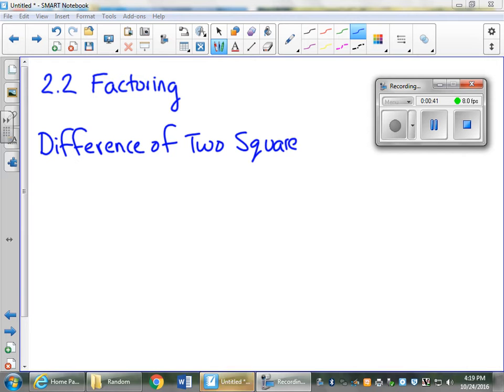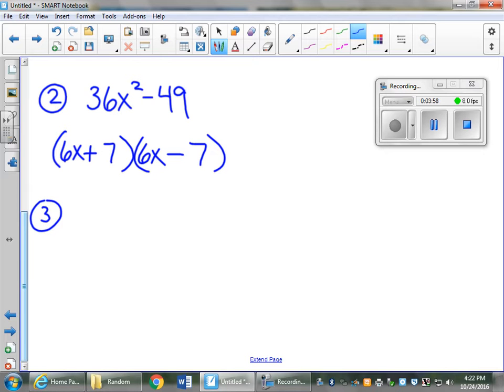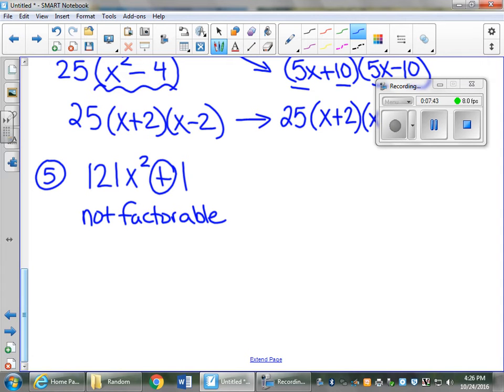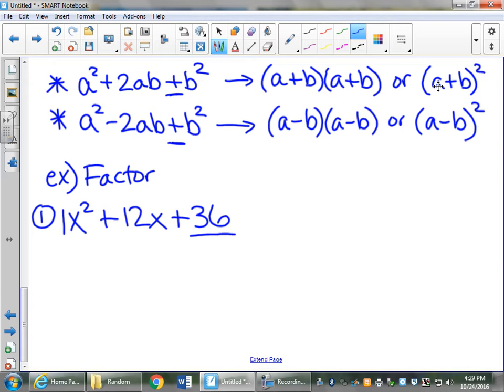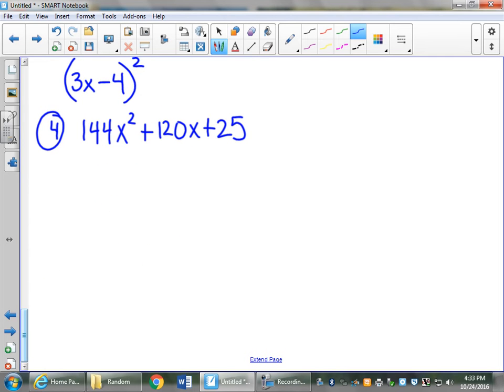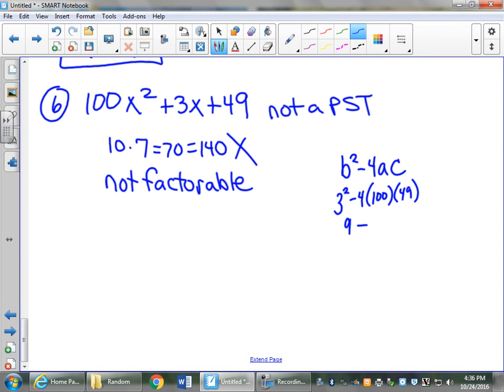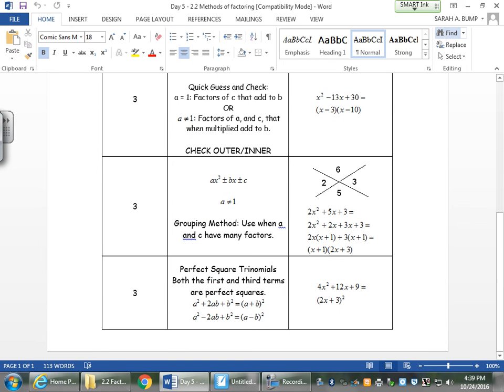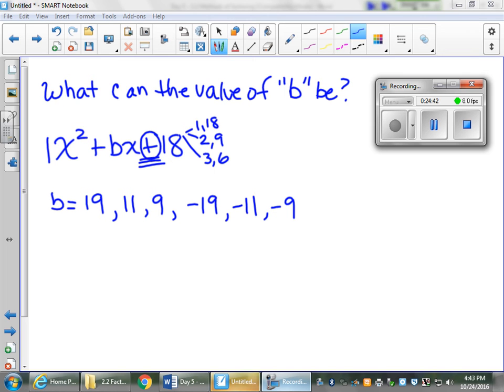Day 5 2 2 Factoring L1 with a day 7 example